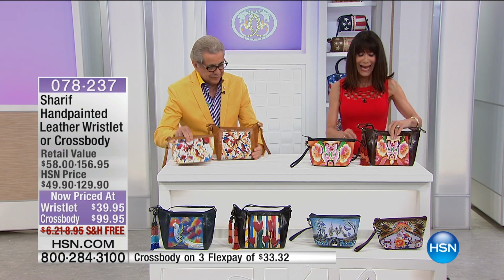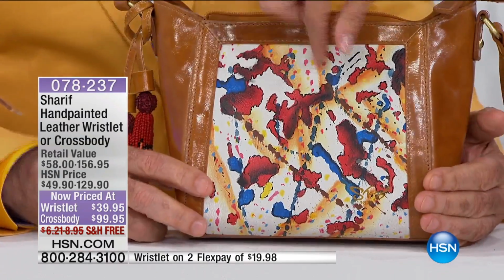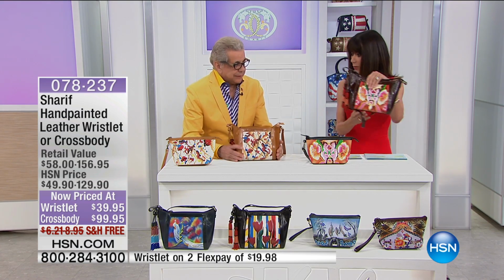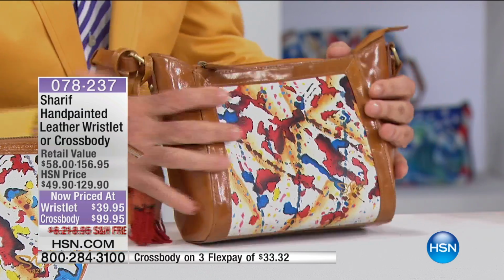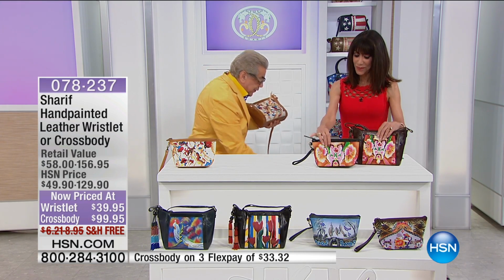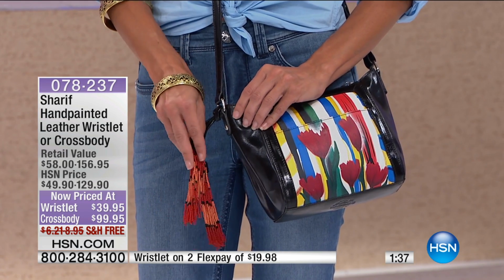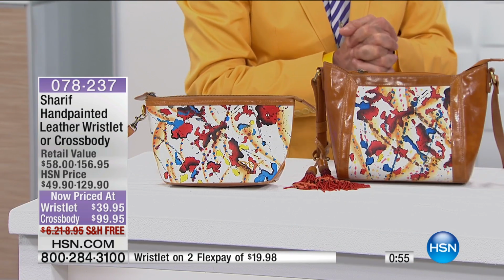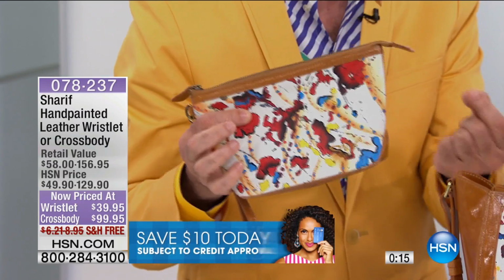Sharif Leather Handpainted Wristlet Bag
For all the days you're traveling light, this petite bag adds something special to your look. Wear it like any fine accessory and notice how it brings an...